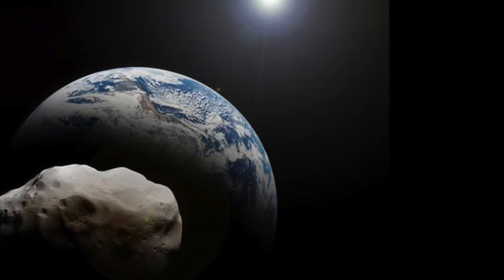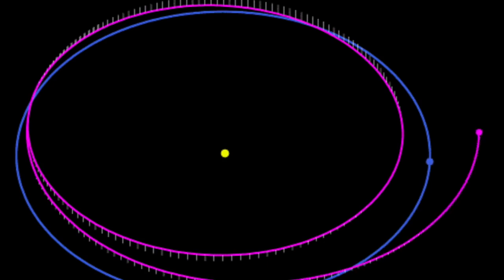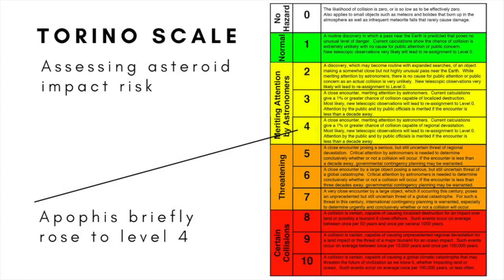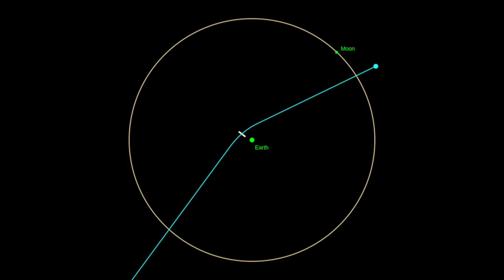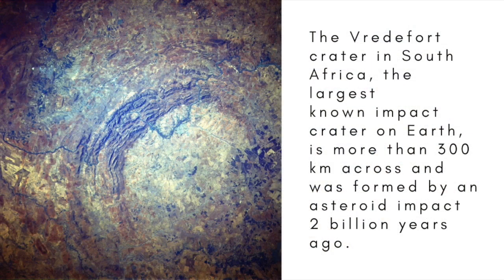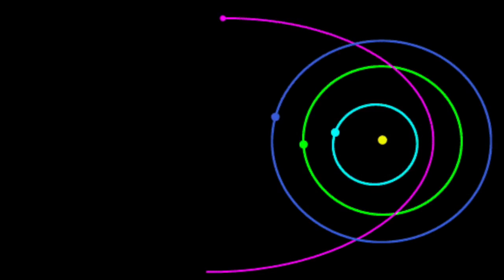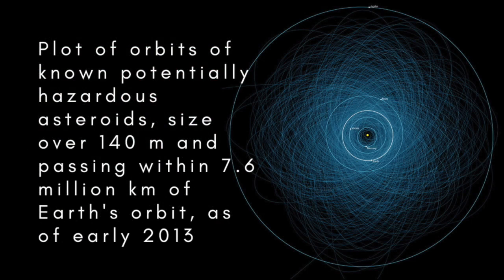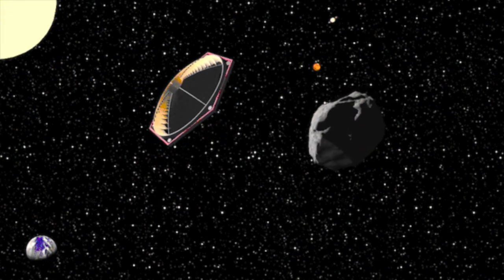Apophis and the asteroid threat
No asteroid has been assigned a higher threat level than Apophis. Although fears of a collision have receded, astronomers are keeping a close eye on other near-Earth asteroids that may pose an impact risk in the future.